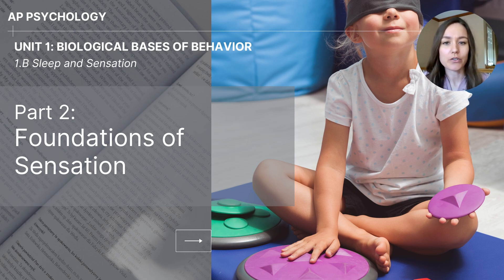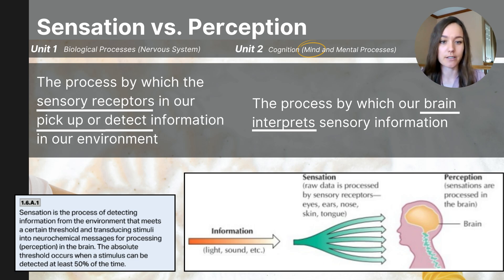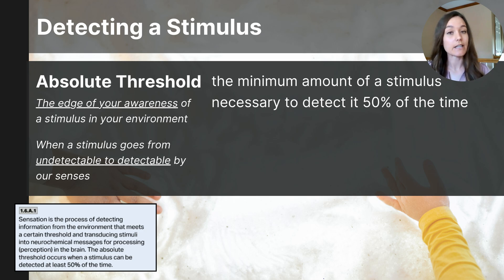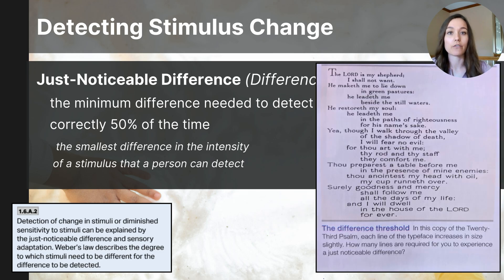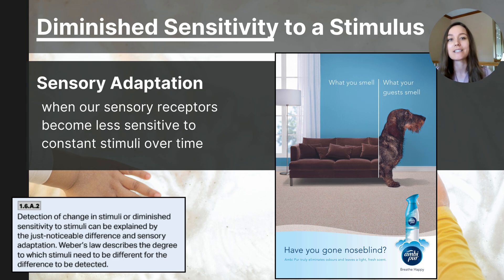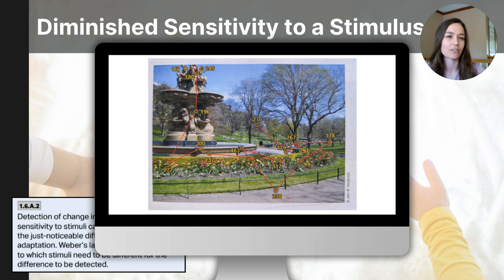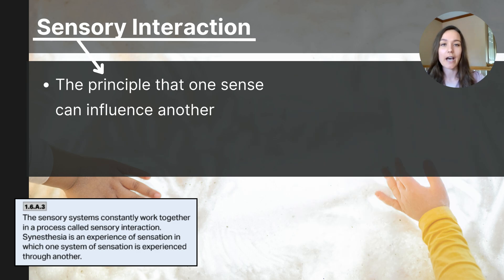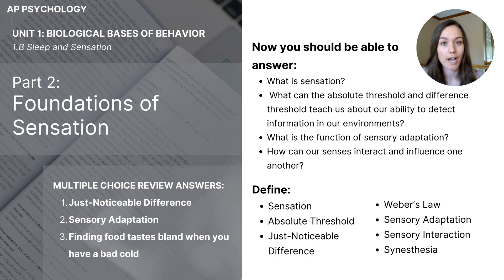Unit 1B Part 2 Foundations of Sensation (Updated 2025)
This video focuses on concepts related to the basics of sensation as noted in the CED for AP Psychology students, which include: absolute threshold, difference threshold, Weber's law, sensory interaction, sensory adaptation, and synesthesia.